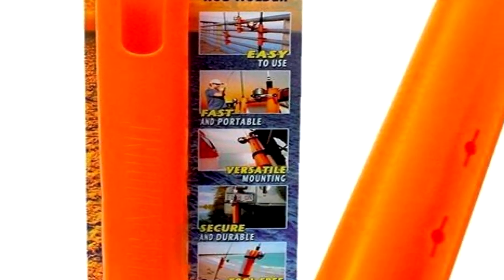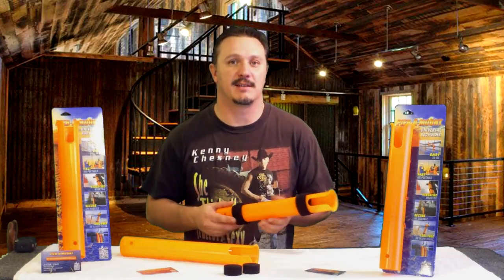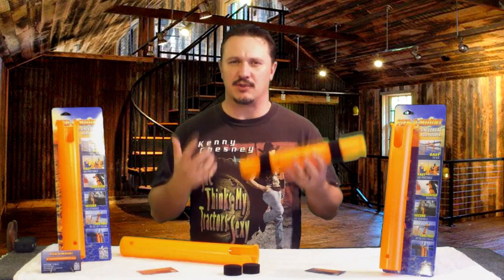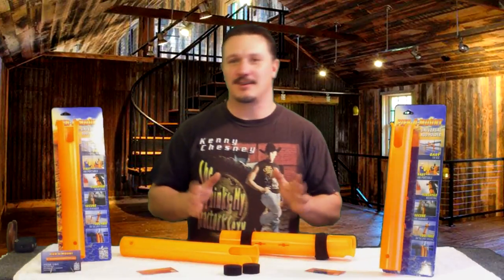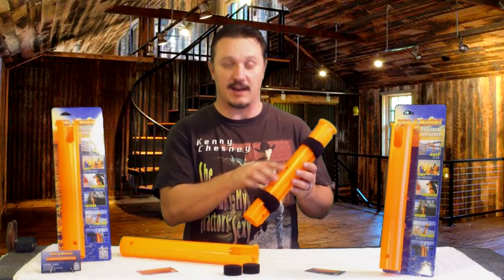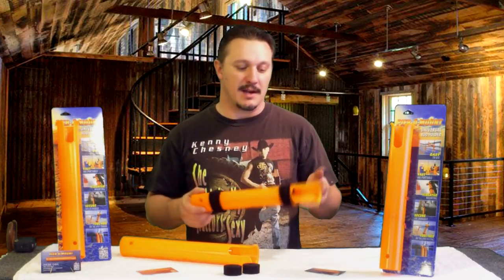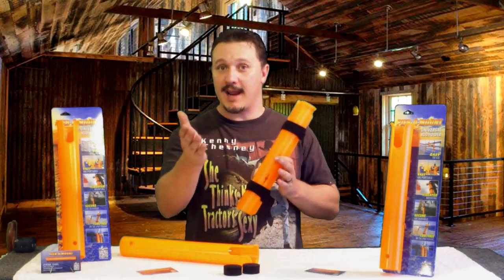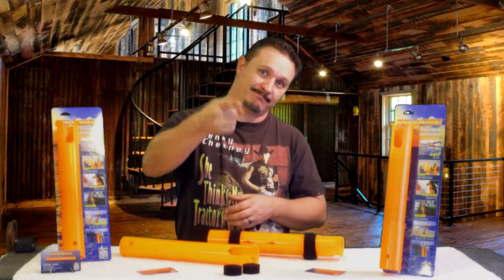Pieramount Rod Holder Review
Pier-A-Mount™ Rod Holder product review. Flip Masters reviews one of the best made and versatile rod holders on the market . The Pier-A-Mount™ rod holder is a must for any fisherman! Made locally here in Texas, and already in stores. You can get your own and use it where ever you fish!
**This is Episode 02 of FnD's Product Reviews.

Pier-A-Mount™
Special Thanks to Pier-A-Mount™ for the Rod holders used in this video!

Thompson's Bait Camp
Special Thanks to Debbie Thompson and Thompson's Bait Camp in Baytown, TX.

Graphics
Graphics by: Flip Masters

**Do NOT run over your personal Pier-A-Mount™ rod holder with a vehicle. DO NOT ATTEMPT! You may break your rod holder if you attempt to run over it with a vehicle. Fish'n Disabled and/or Pier-A-Mount™ are "NOT" responsible if you break your Pier-A-Mount™ rod holder.